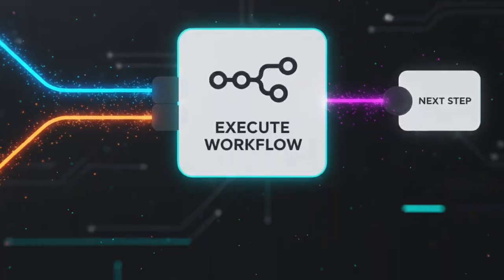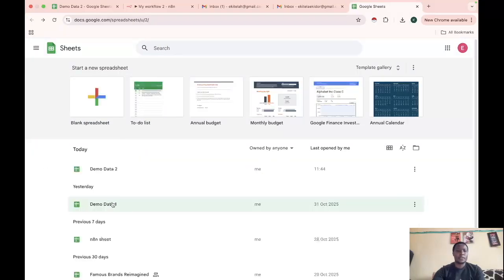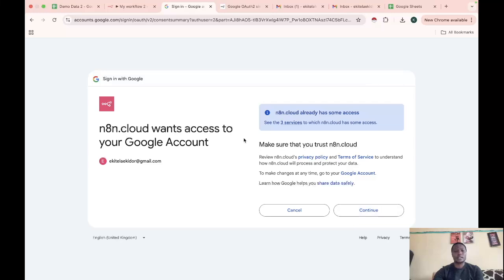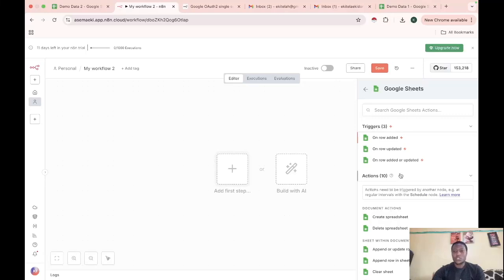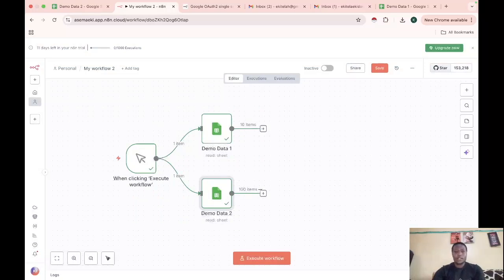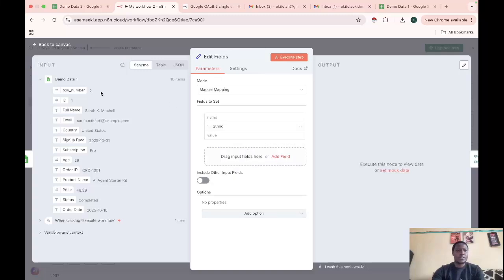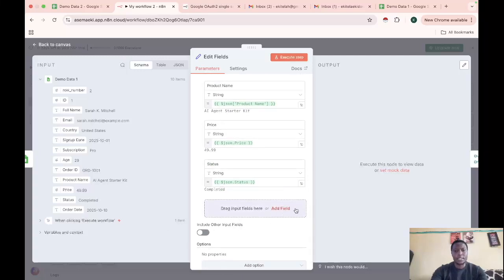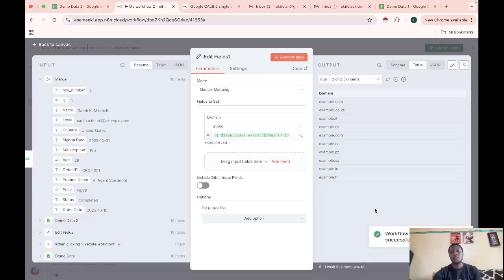How to Use Merge & Set Nodes in n8n Step by Step Tutorial with Google Sheets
Learn how to use Merge and Set nodes in n8n to combine and transform data from two Google Sheets automatically! 🚀

In this step-by-step tutorial, I’ll show you how to:
✅ Connect Google Sheets to n8n
✅ Merge two datasets using the Merge node
✅ Clean and restructure fields using the Set node
✅ Extract domains from emails automatically
✅ Build a fully automated data pipeline — no coding required!

🔗 Resources Mentioned:
→ n8n Workflow JSON (Download): [add your link]

💡 Whether you’re managing marketing lists, analytics, or CRM data, this workflow will save you hours every week.